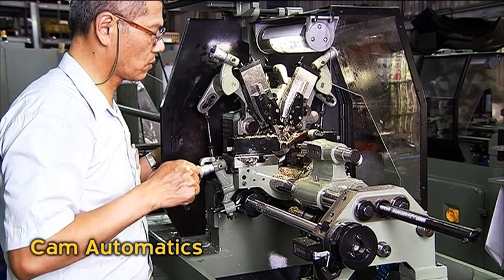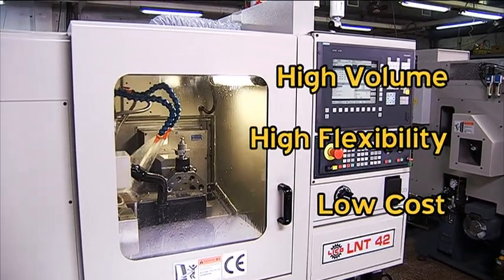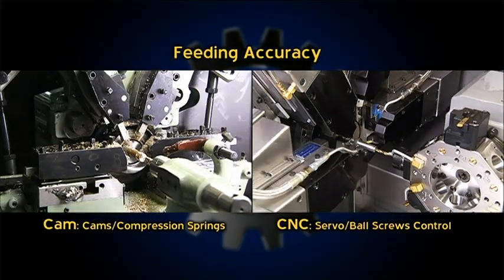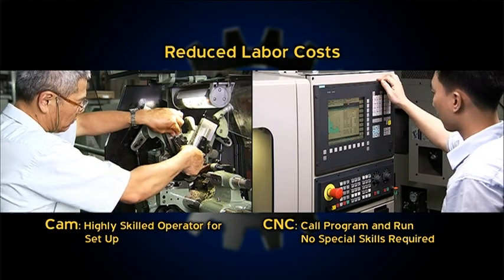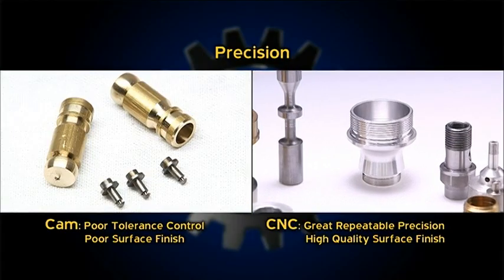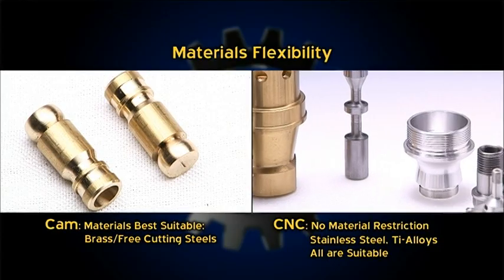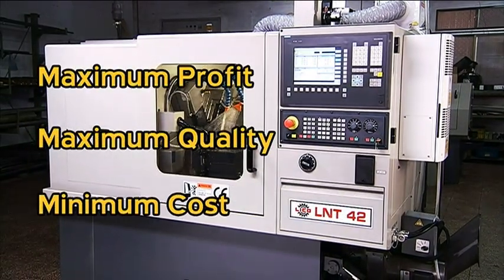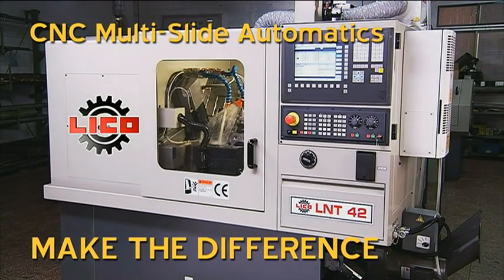CNC vs. CAM screw machines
Cam is out, CNC is in!
Up to 6000 RPM and 20/27 HP on the CNC, it simply blows away conventional cam-operated screw machines. Even retrofitted CNC Brownies are no match in versatility and efficiency.

Chasco in Aerospace runs them lights out!